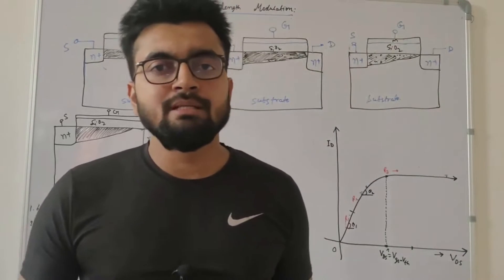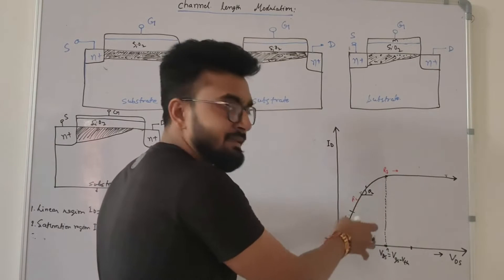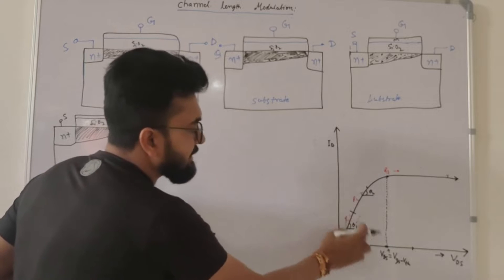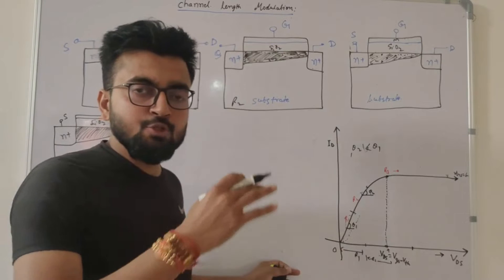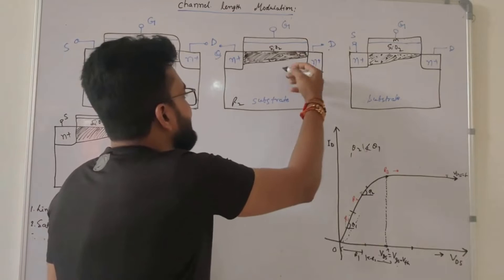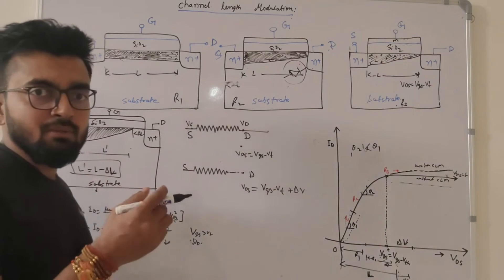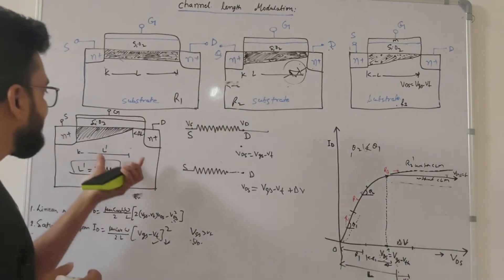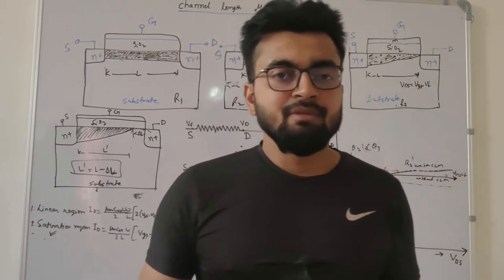What is channel length modulation in MOSFET?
This video explains the channel length modulation in MOSFET. Why does CLM happens in MOSFET? What is the  effect of CLM on drain current and thereby the output characteristics of MOSFET. It also explains how does current flow due to absence of electrons near the drain.  At the end it briefly explains how does FINFET help to mitigate the effect CLM.

To stay updated with the latest content, be sure to check out the other important videos on my channel.

- GIDL : Gate Induced drain leakage
DIBL : Drain Induced barrier lowering
Why is PMOS pull up and NMOS pull down network?
why is the input impedance of an operational amplifier high?

gate_preparation # VLSI second order effect. channel effect.semitech Semi Tech